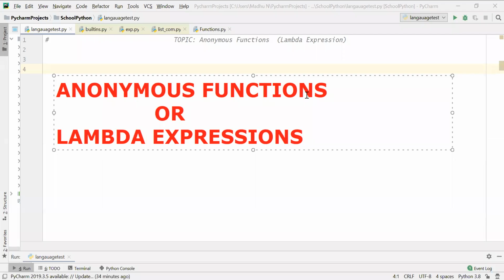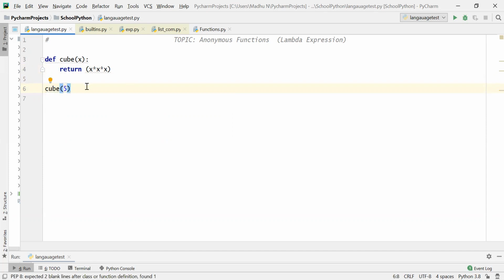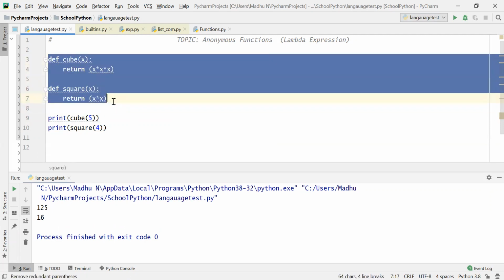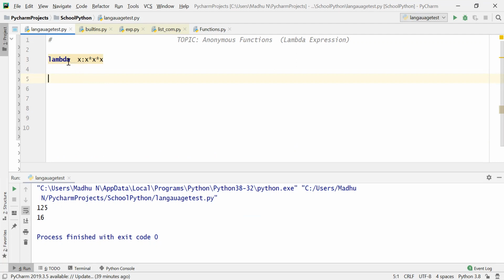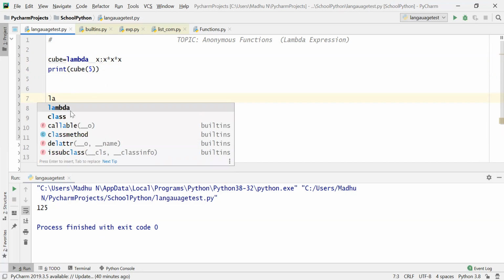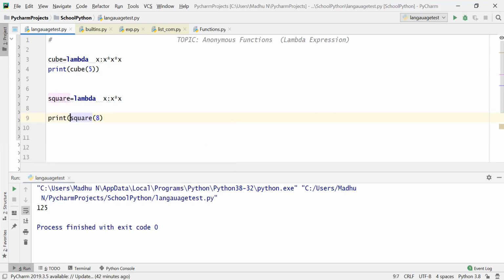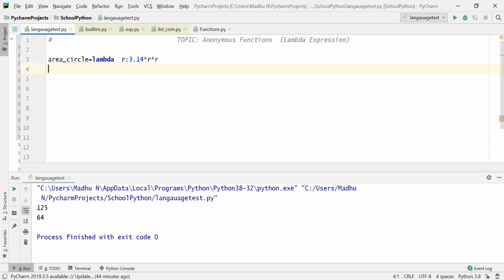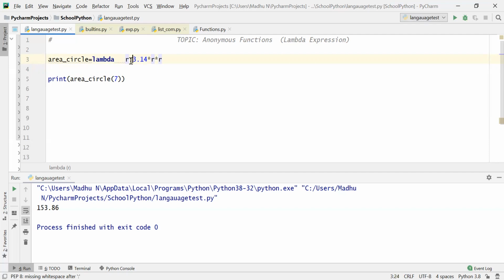Anonymous Functions or Lambda Expressions in Python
This Video is a  Discussion About Lambda Expression  or Anonymous Function in Python
Syntax   For Writing Lambda Expression
Lambda  Parameter  colon   Expresssion     (Colon in Symbol)

How To Write Lambda Expression ?